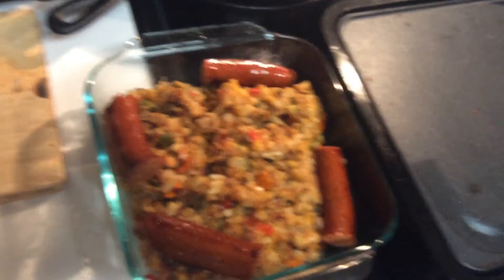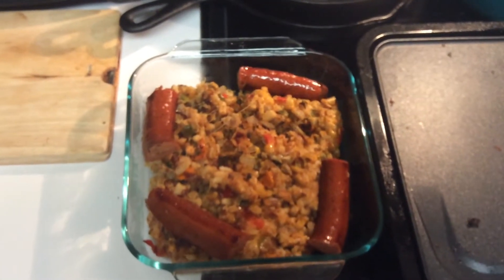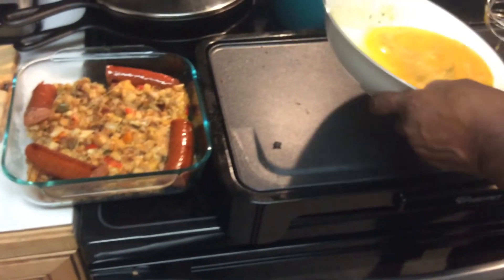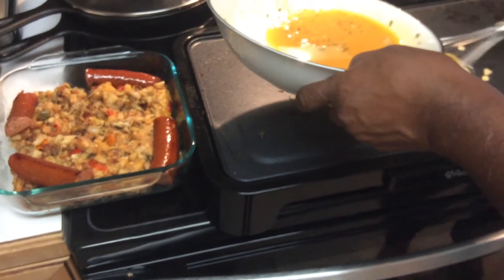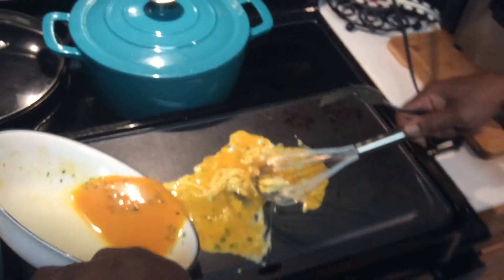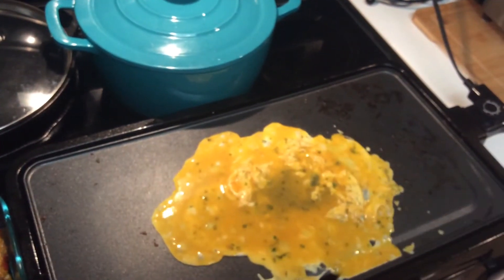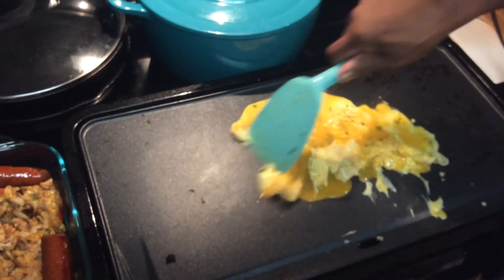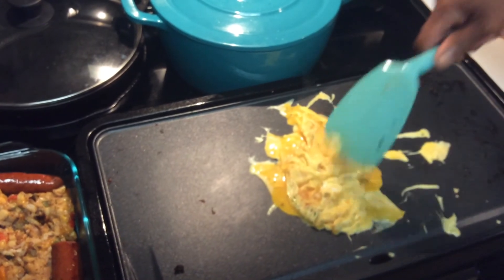How to Make: Breakfast Taco recipe. Part 2 of 4 videos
Breakfast Taco 🌮recipe | cooked on the  electric grill | Quick & Easy!

Hash Browns w/Cheese, eggs, Andouille sausage